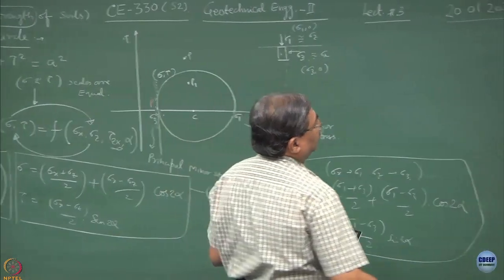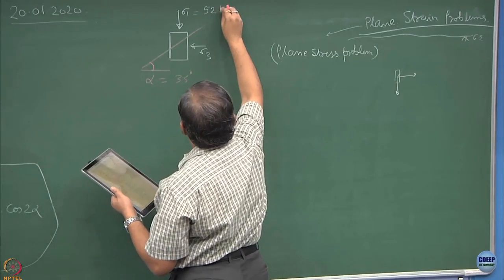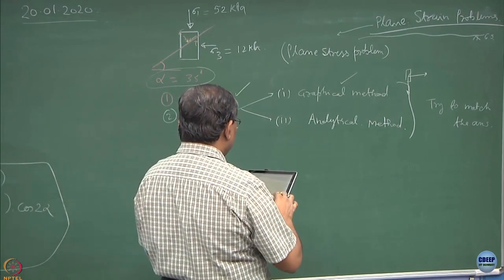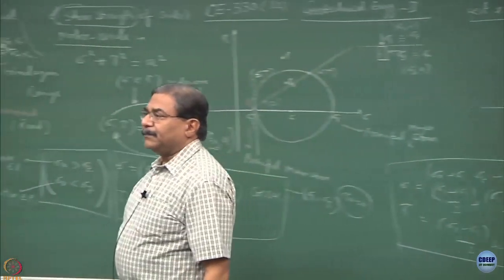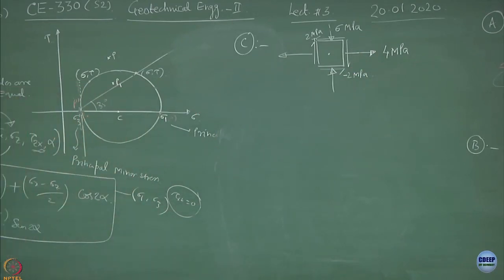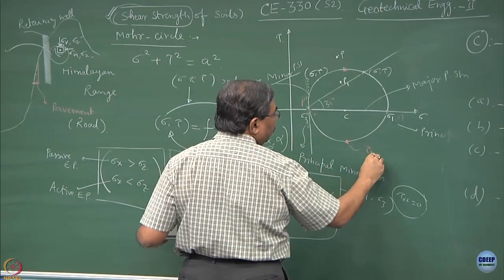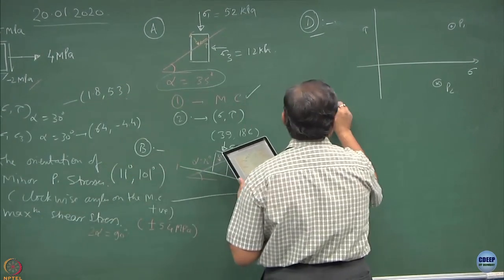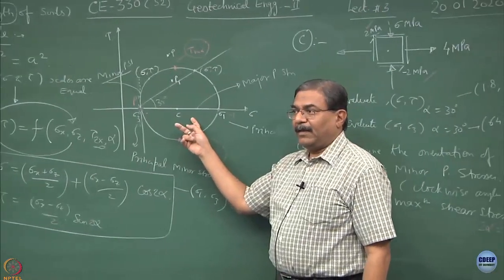Week 1 - Lecture 5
Lecture 5 : Shear Strength of soils IV